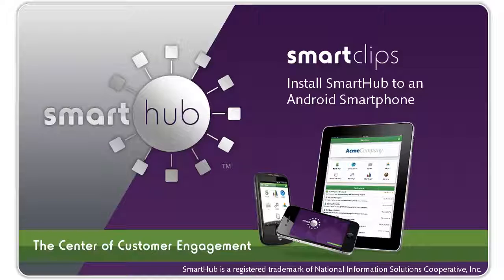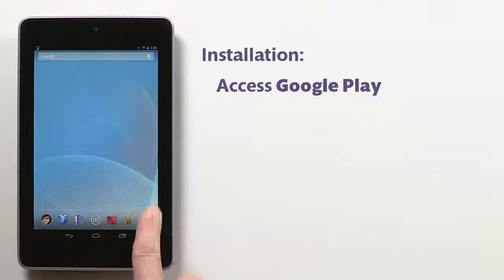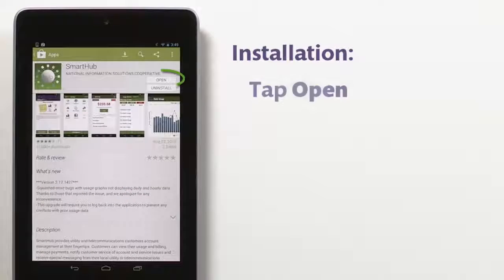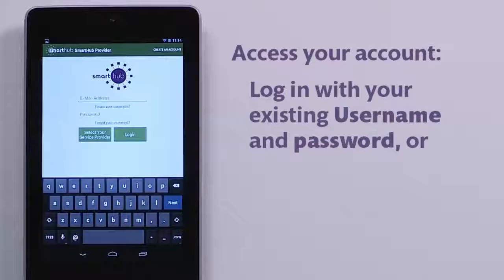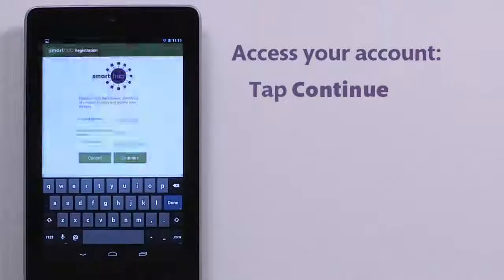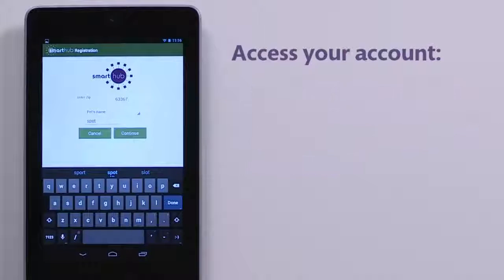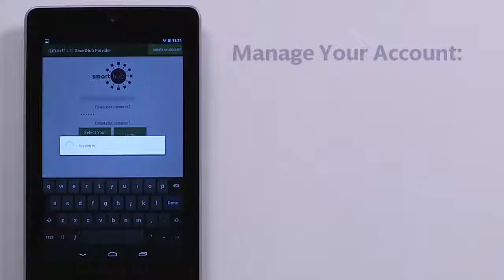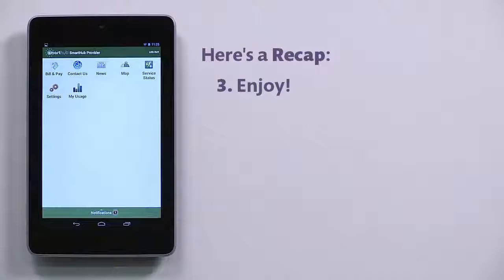Install SmartHub on Android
Quick video on how to install SmartHub app on an Android device.